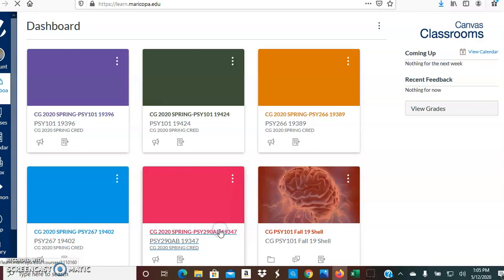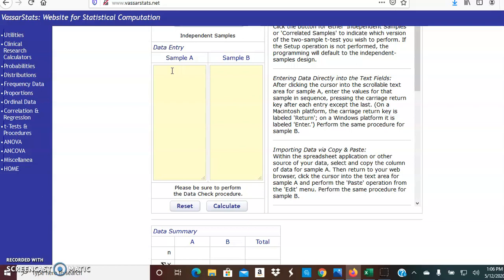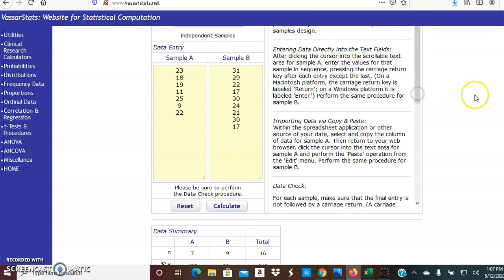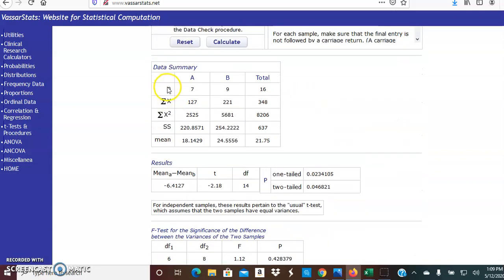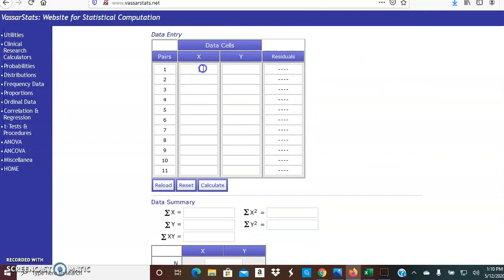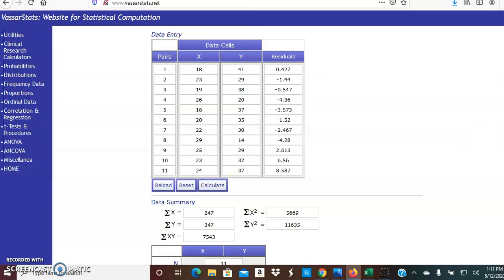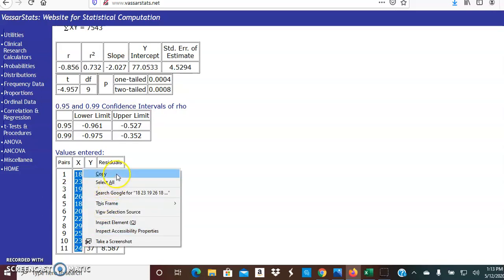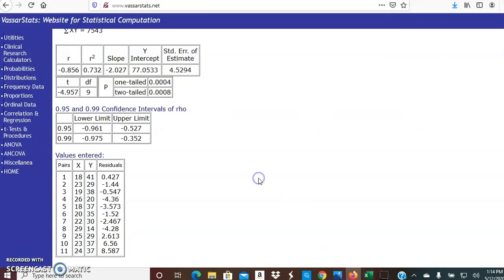PSY 290 VassarStats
This video is for PSY 290 and describes how to use VassarStats for independent t-tests and correlations.